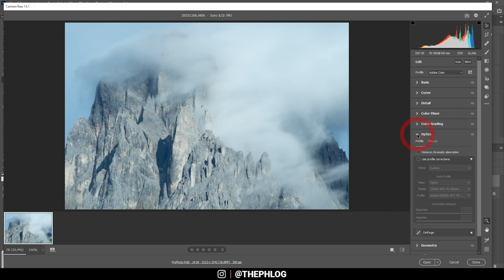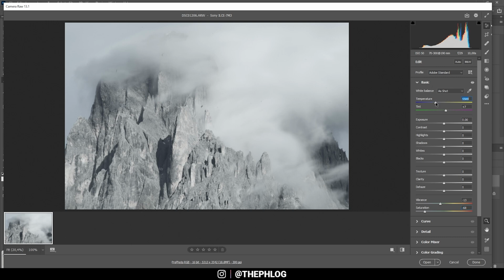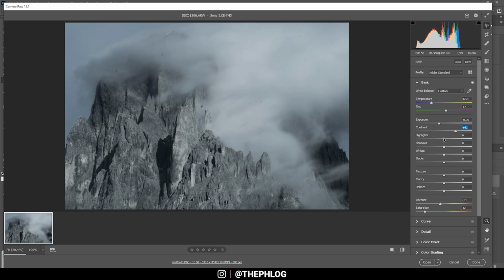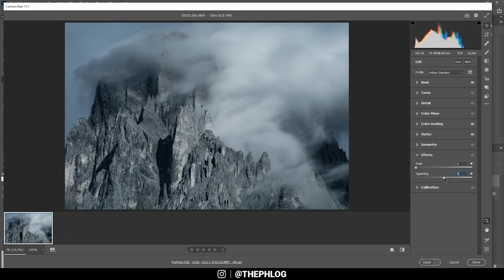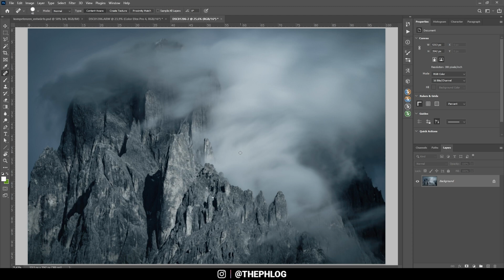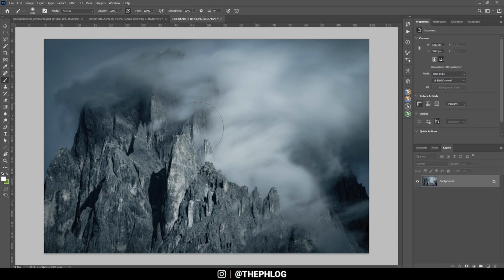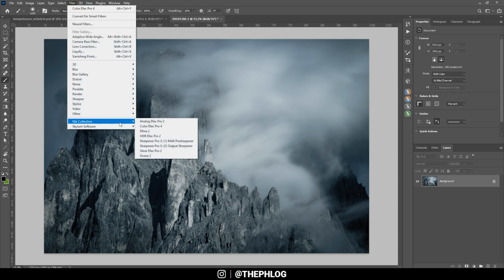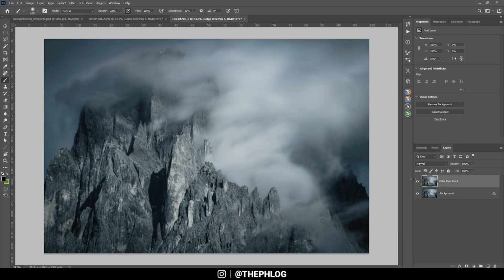Dark, Desaturated COLOR GRADING with Adobe Photoshop +RAW File | QE #320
In this quickedit video I‘m applying dark, desaturated color grading to a landscape photo using Adobe Photoshop for the post processing.

0:00 Intro
I wanted to change the look of this photo quite dramatically by making it a lot darker and desaturated and thus giving it a more “dangerous” vibe. Although the before / after looks a lot different, for the editing there actually wasn’t that much going on. I did the raw adjustments in the camera raw editor, while using Photoshop plus the Nik Collection plug in to finish the post processing.

0:20 1. Basic Raw Adjustments
I started with the lens corrections and switched the camera profile to Adobe Standard which already desaturates the photo a little bit. To make it colder, I dropped the white balance. Also, I brought down the exposure and highlights for a darker look while also increasing the contrast. To add some nice sharpness overall, the texture, clarity and dehaze were increased. Finally, I heavily dropped the saturation and vibrance.

2:39 2. Color Grading
Not much color grading involved besides applying a cold color to the shadows using the split toning.

3:28 3. Photoshop
Since there were a ton of sensor spots (I have cleared my camera since :-) ) I had to clean it up first using the spot healing brush. Then I did some dodging and burning using luminosity masks to add more contrast and create a more interesting light effect on the mountain and in the clouds. Finally, with the Nik Collection plug in I applied the Pro Contrast and Classical Soft Focus effect.